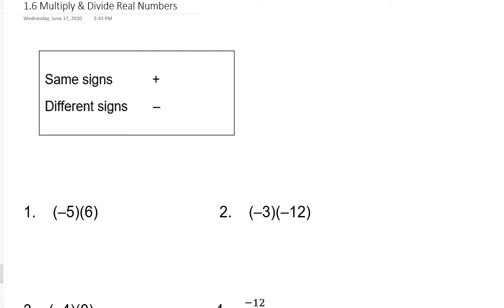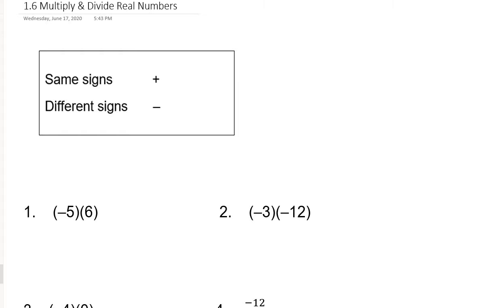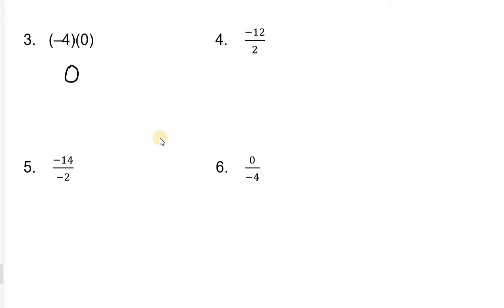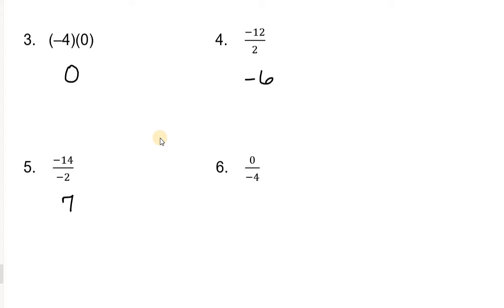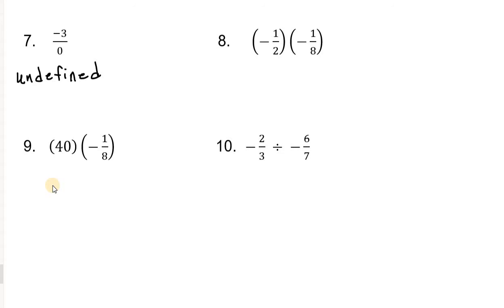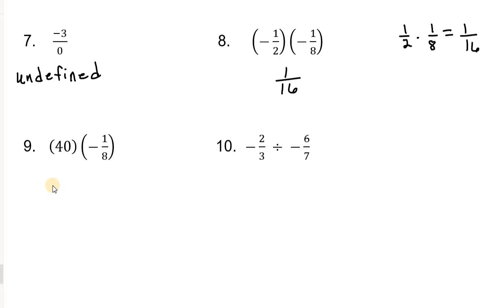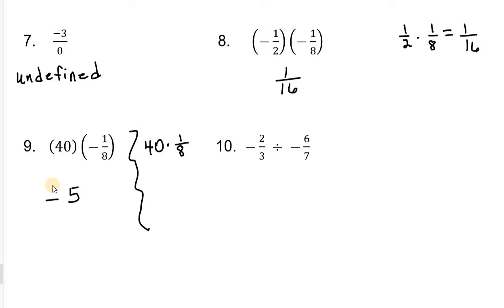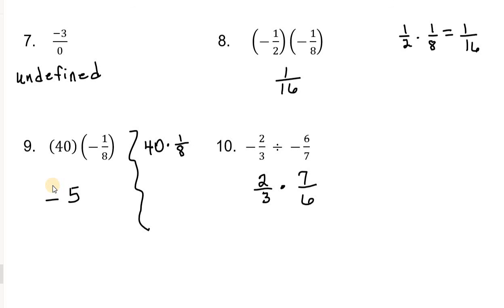Trans Math 1 6 Multiply & Divide Real Numbers